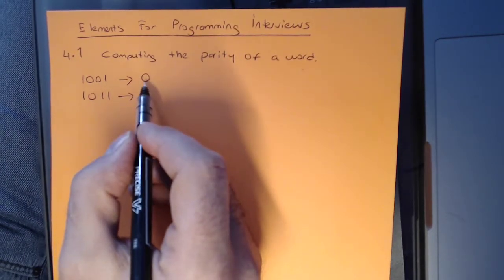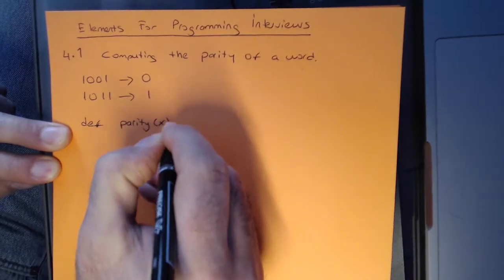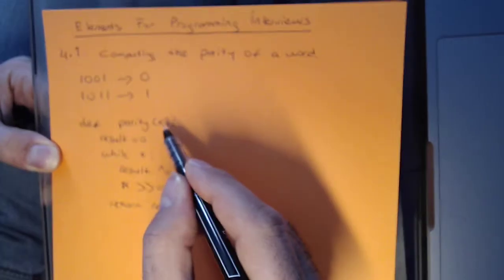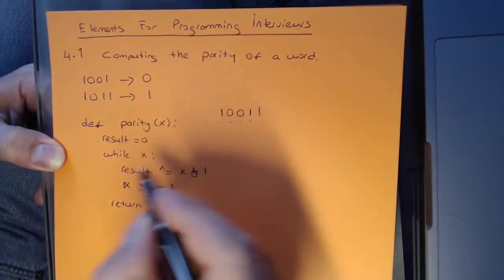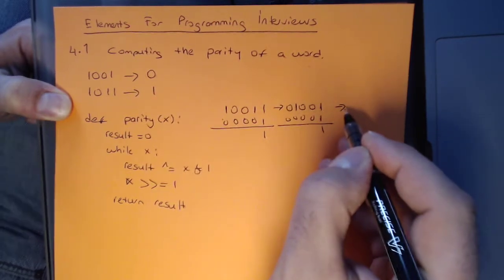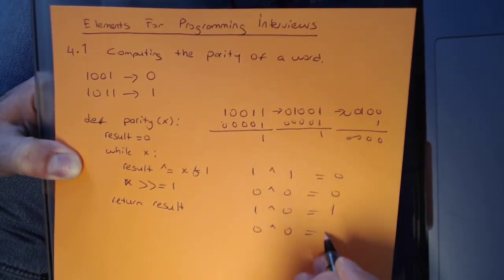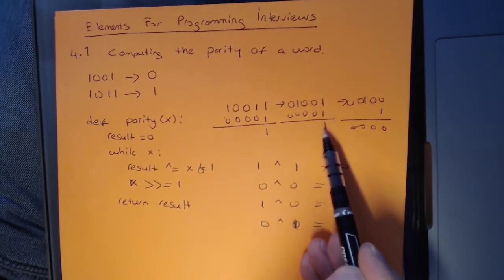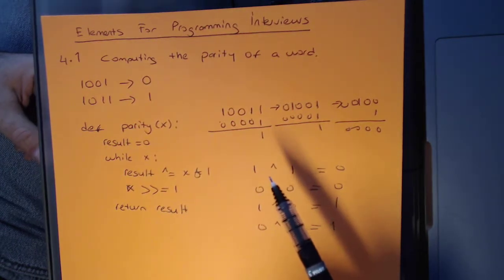EPI 4.1 Computing The Parity Of A Word In Python.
4.1 Elements Of Programming Interviews Python. How to compute parity of binary word.
The Parity of a binary word is 1 if the number of 1s in the word is odd; otherwise, it is 0.

We are walking through programming questions covered in Elements Of Programming. If you don't have a copy I highly recommend getting one Besides containing many of the questions asked by top tech companies this book will also help you get better at Python, Java and C++. Grab a copy!
Python Version
java Version
C++ Version